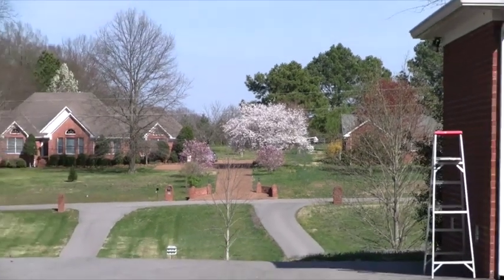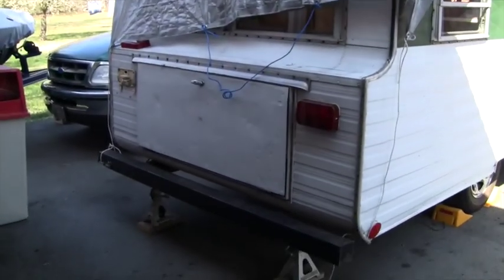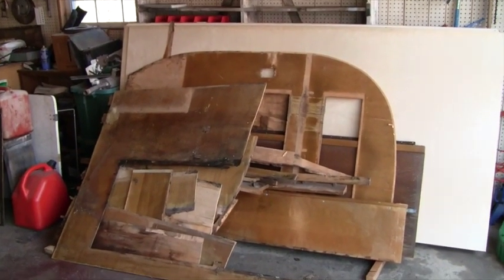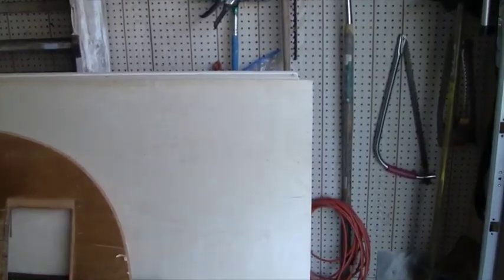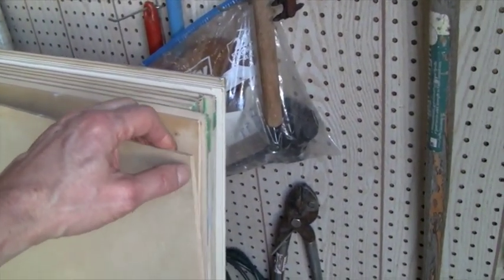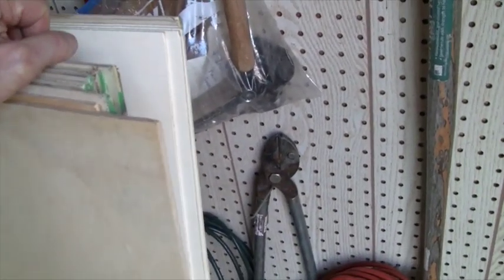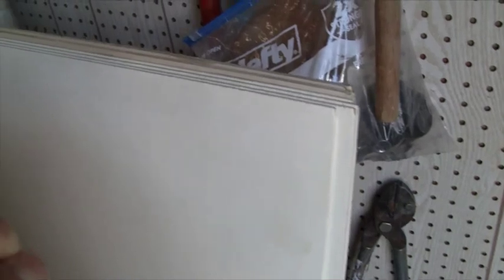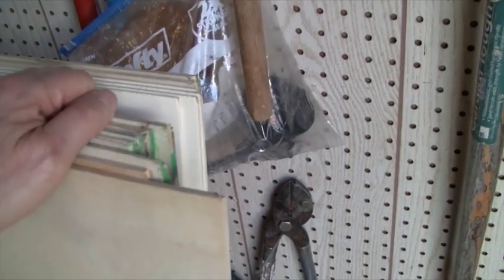Vintage Camper Restoration - Birch Plywood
Buying the birch plywood for walls and the bendable plywood for the ceiling.